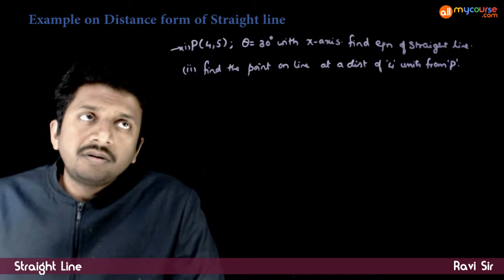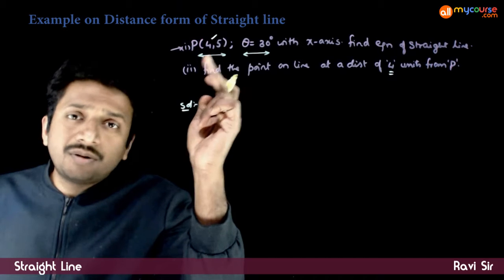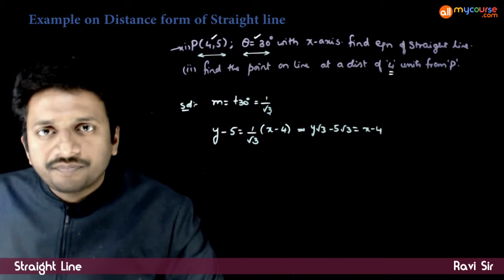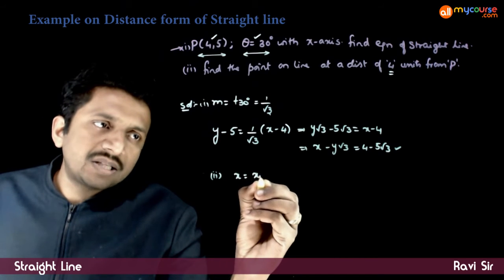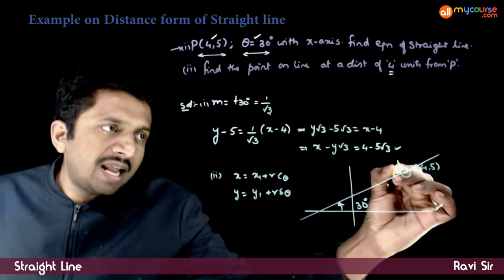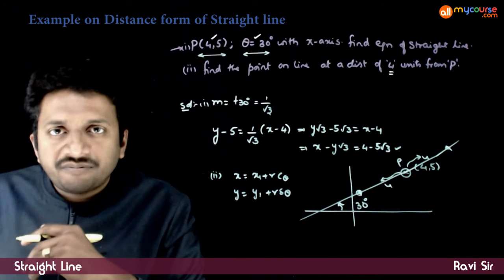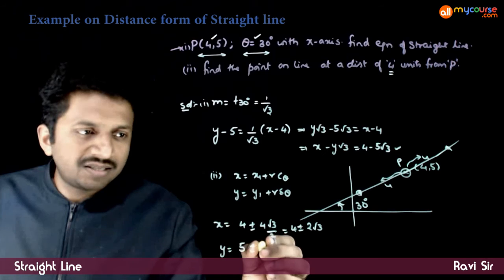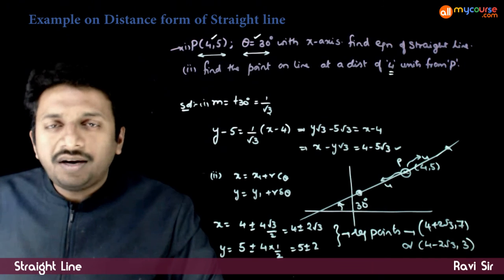13 Example on Distance form of straight line